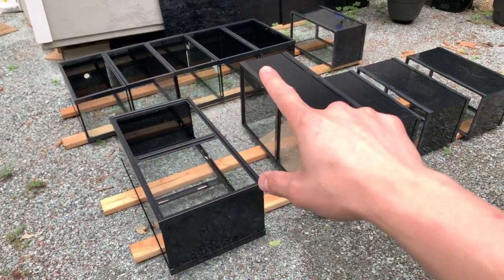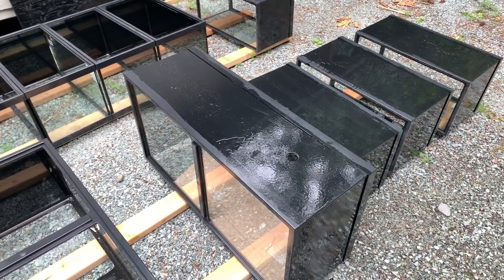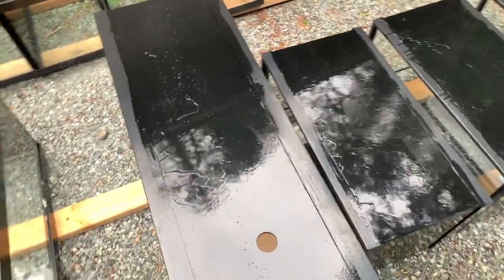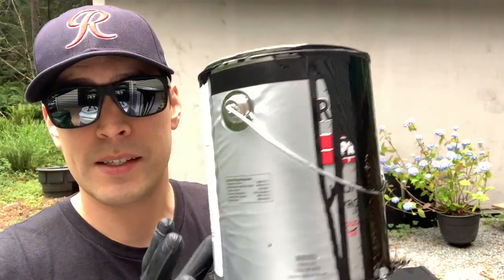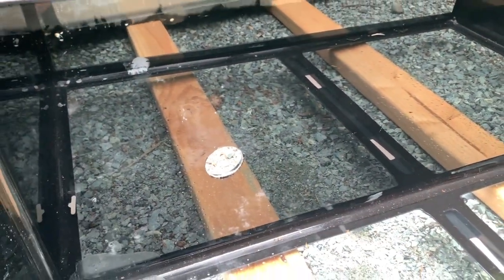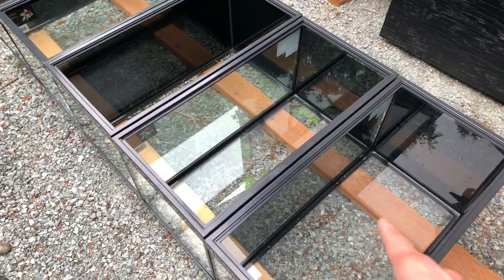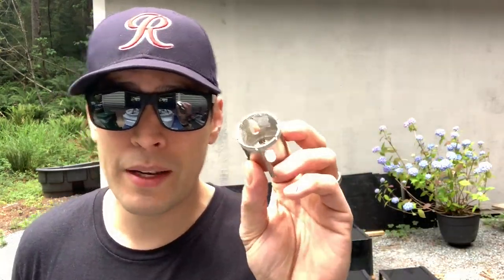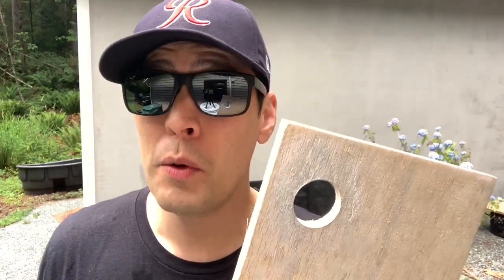Fish Room Expansion Painting and Drilling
Big changes in the fish room!  In this video I show the new Aquarium Master fish tanks: 9 15 gallon tanks and 2 30 breeders.  You get to see how I paint and drill my tanks for auto water change overflows.